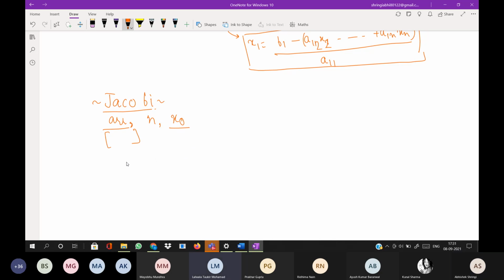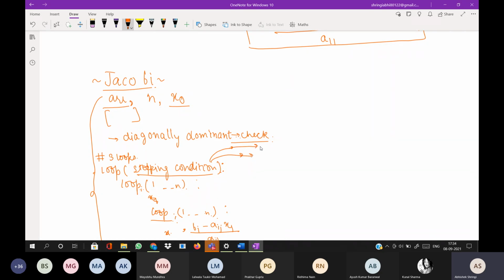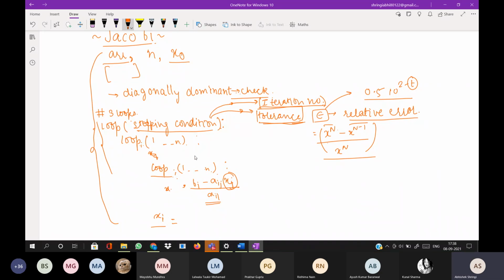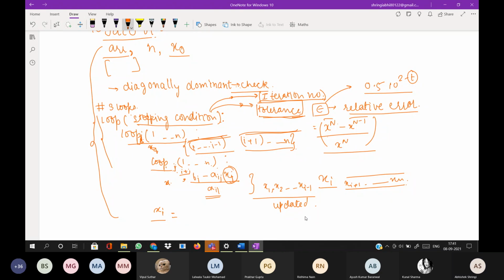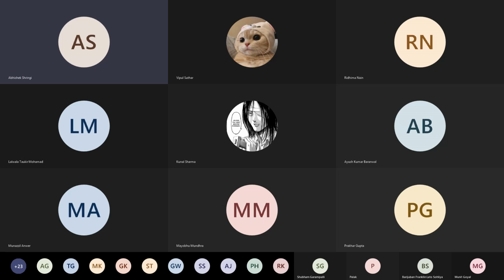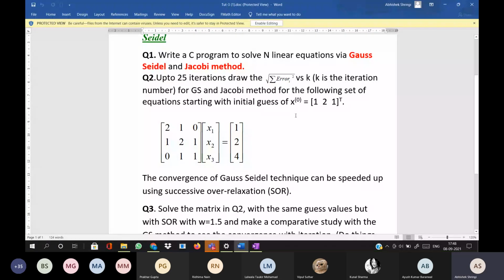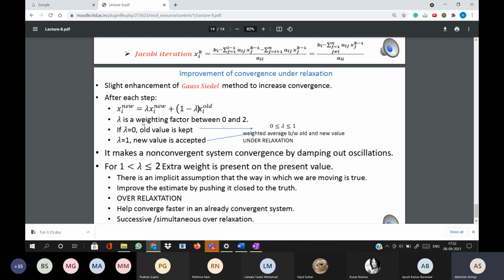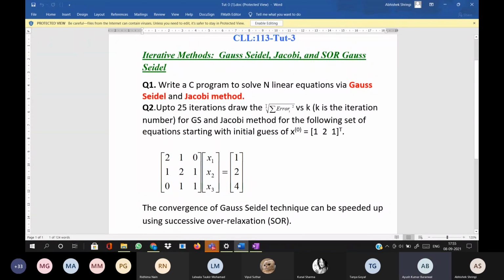Meeting in General 20210908 172420 Meeting Recording